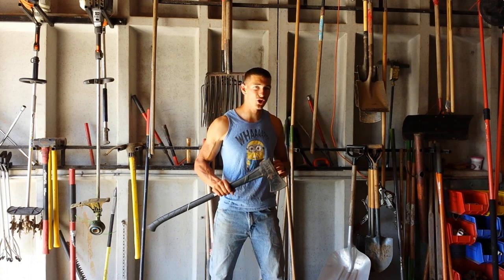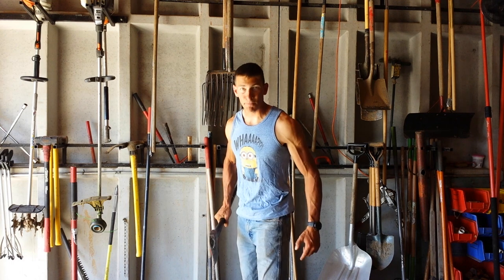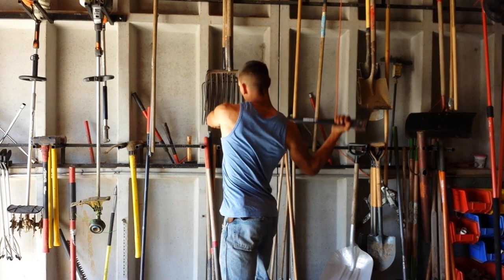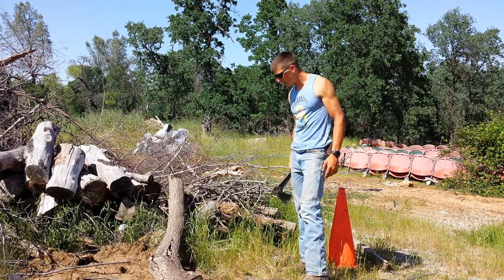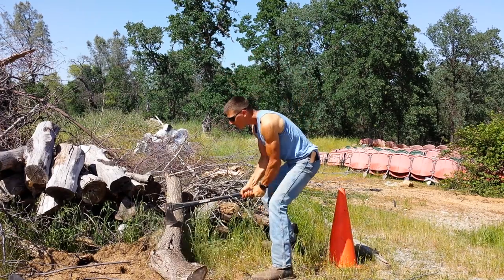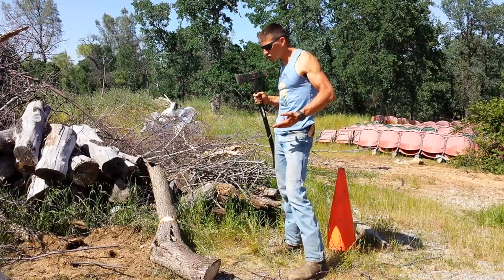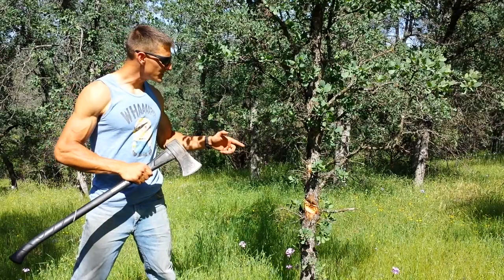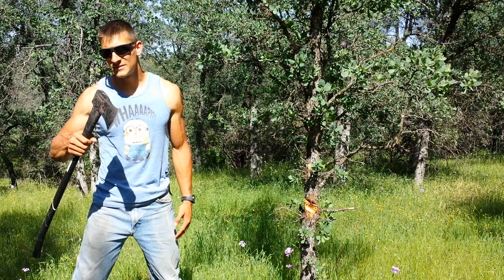HOW TO SWING AN AXE!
Fiskars Axe
Standard Wood Axe
Survival Axe
Brush Axe
BOOTS WORN!:
Justin Commander Mahogany Brown
Justin Commander Gunmetal Grey